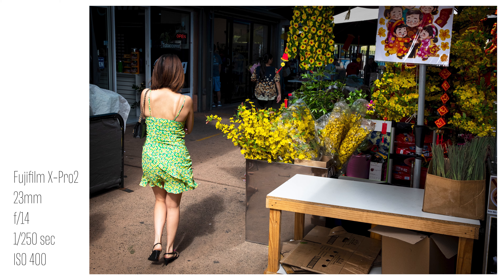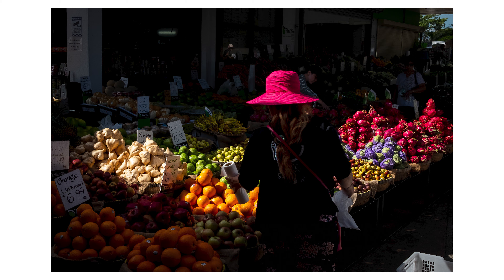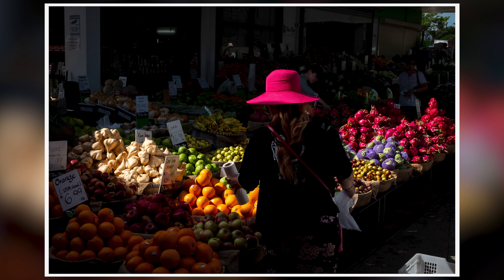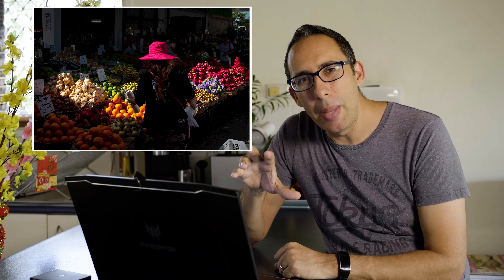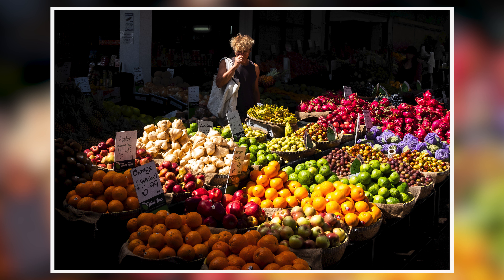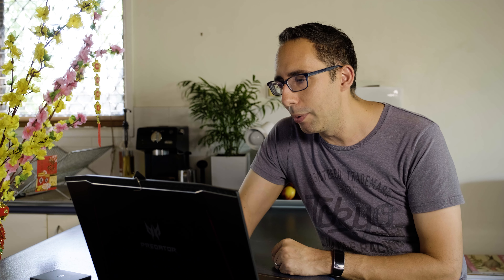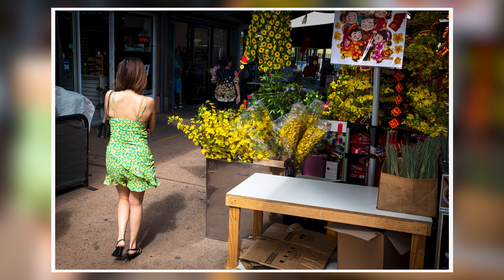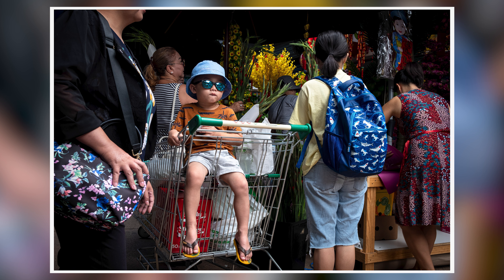Lunar New Year Street Photography in Australia | Inala, Brisbane.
Lunar new year is more than just Chinese New Year, and the time leading up to it is a great time to get some great street photographs! I went to Inala, a multicultural suburb in Brisbane, Australia. It was a street photographer's dream, with festival decorations and frenetic crowds preparing for Tet. The large Vietnamese demographic certainly brought some vibrancy to the scene as they made preparations for their biggest festival.